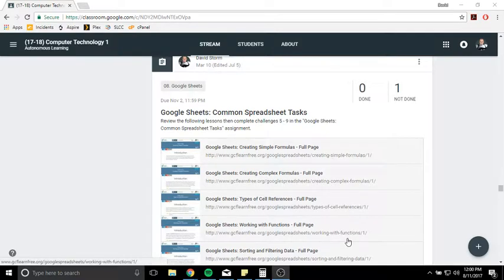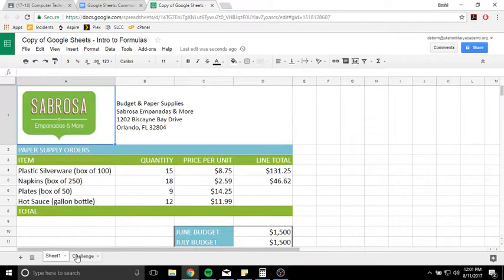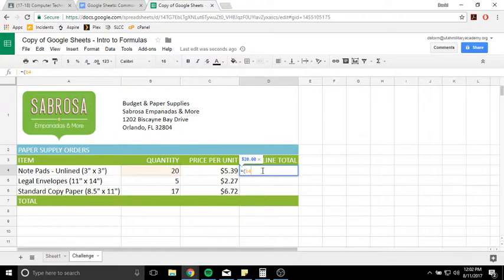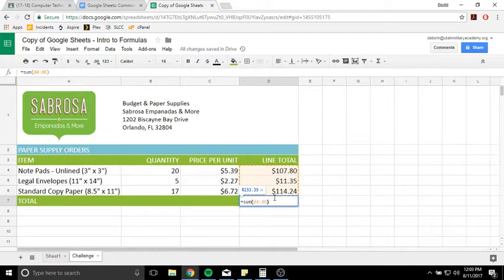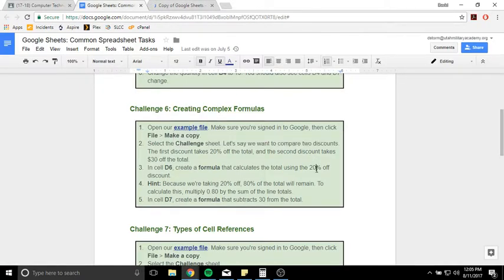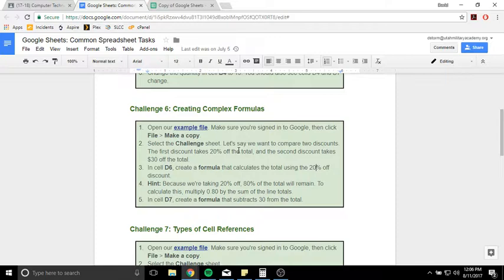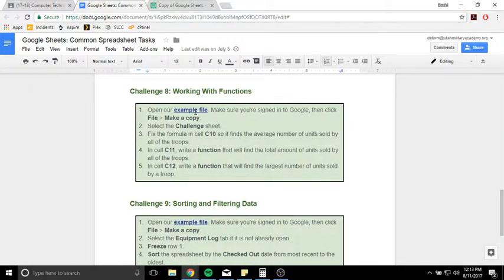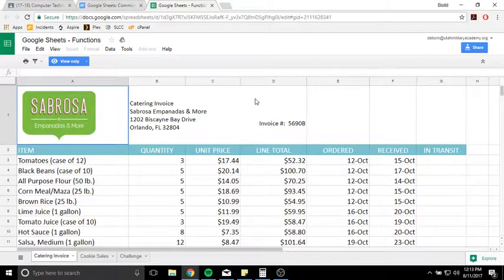Google Sheets: Common Tasks - Part 1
A video for Computer Technology 1.